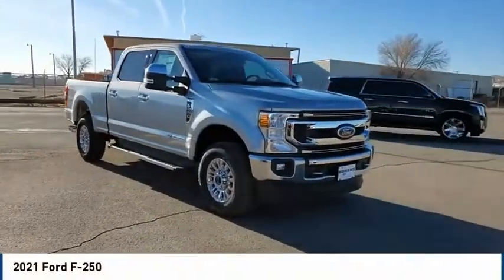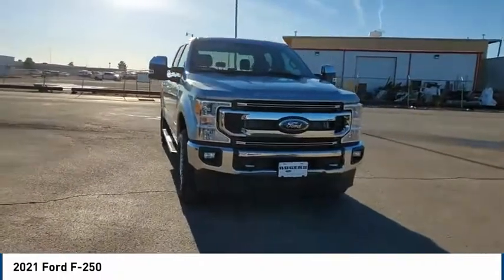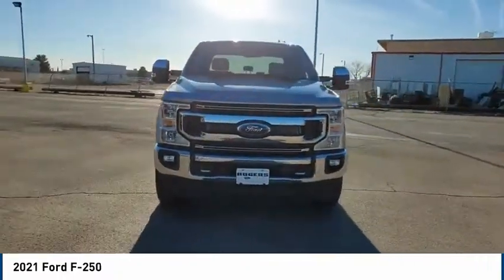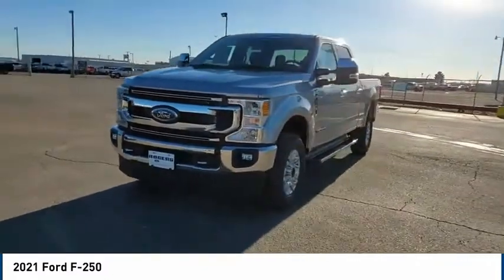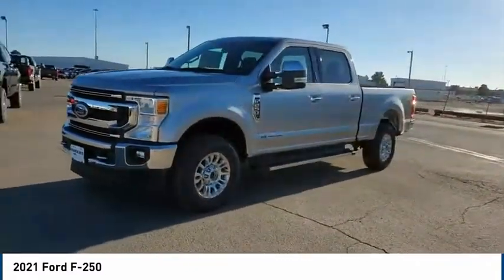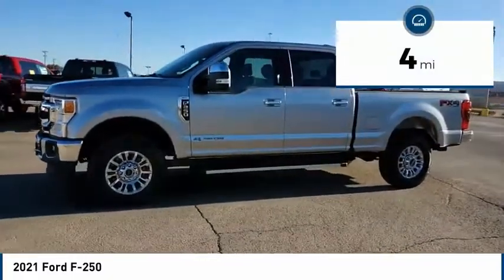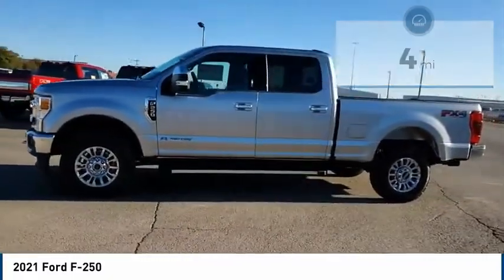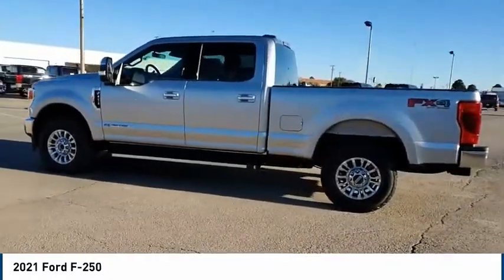2021 Ford F-250 Midland TX 2031601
2021 Ford F-250

4200 W. Wall